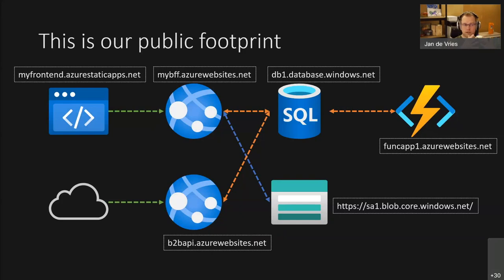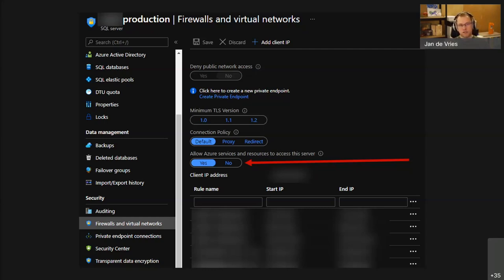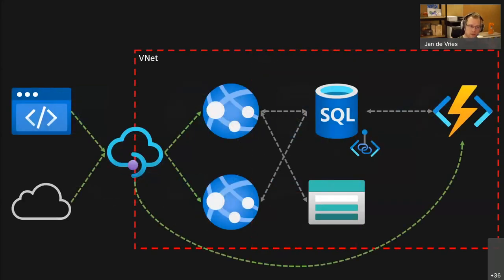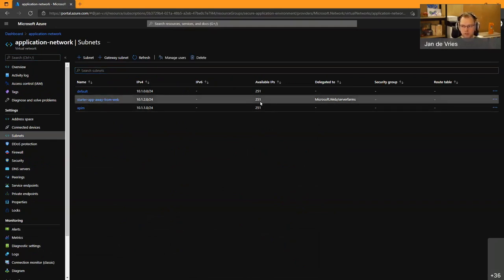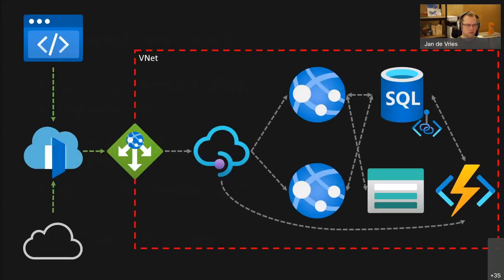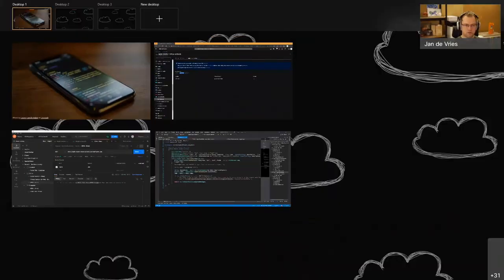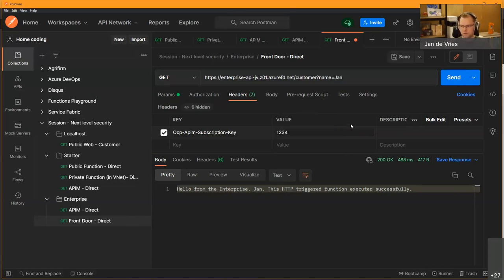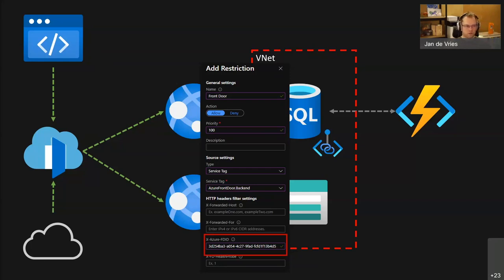Next level Security for your Azure applications - Jan de Vries - NDC Sydney 2021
Are you putting your solutions in production in Azure? That's great, but how secure are they?
By exposing App Services, Function Apps, and all other application platforms, you are still at risk.

Take advantage of the Azure services like Azure API Management, Application Gateway, and Azure Firewall to bring your solution to the next level.

I'll show you what we've done to secure our solutions while making sure it's still cost-effective. Along the way, we discovered some good practices, which I'll share with all of you.